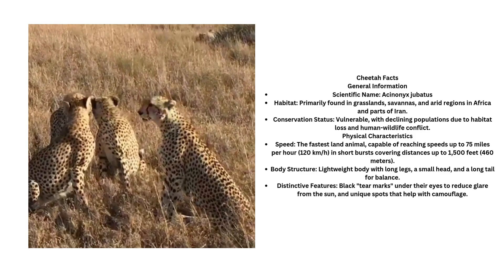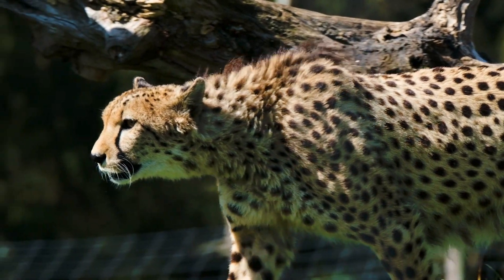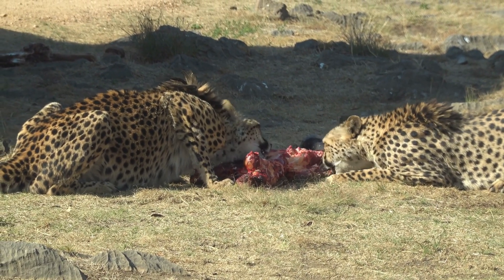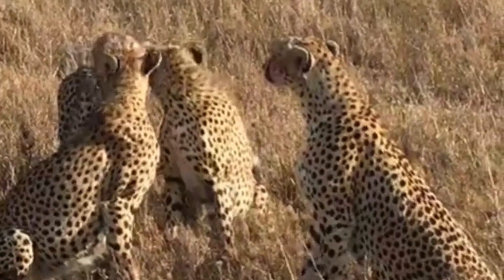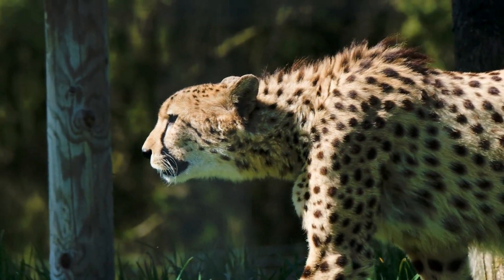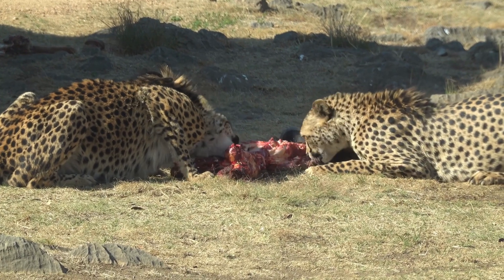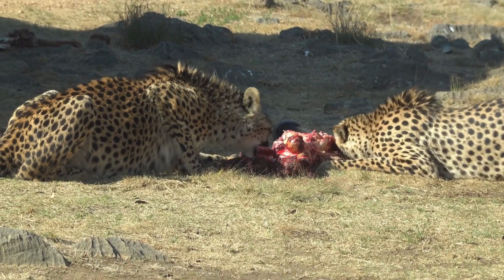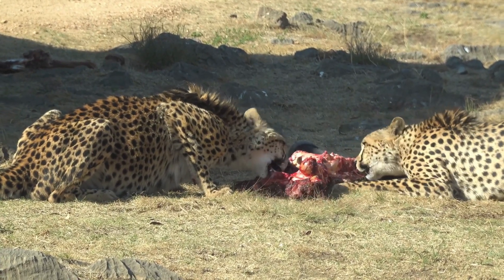Cheetah Facts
General Information
- **Scientific Name**: Acinonyx jubatus
- **Habitat**: Primarily found in grasslands, savannas, and arid regions in Africa and parts of Iran.
- **Conservation Status**: Vulnerable, with declining populations due to habitat loss and human-wildlife conflict.

Physical Characteristics
- **Speed**: The fastest land animal, capable of reaching speeds up to 75 miles per hour (120 km/h) in short bursts covering distances up to 1,500 feet (460 meters).
- **Body Structure**: Lightweight body with long legs, a small head, and a long tail for balance.
- **Distinctive Features**: Black "tear marks" under their eyes to reduce glare from the sun, and unique spots that help with camouflage.

Behavior and Diet
- **Hunting Style**: Cheetahs rely on their speed and agility to chase down prey, typically using bursts of speed rather than stealth.
- **Diet**: Primarily feed on small to medium-sized ungulates, such as gazelles and impalas.
- **Social Structure**: Generally solitary or live in small groups; males may form coalitions with brothers.

Reproduction
- **Gestation Period**: About 90-95 days.
- **Litter Size**: Usually 3-5 cubs.
- **Cub Survival**: High mortality rate; many cubs do not survive due to predation and environmental factors.

Interesting Facts
- **Vocalizations**: Cheetahs can make a variety of sounds, including purring, chirping, and hissing, but they cannot roar like lions.
- **Non-Retractable Claws**: Unlike other big cats, cheetahs have non-retractable claws that provide better traction while running.
- **Vision**: Excellent eyesight during the day, enabling them to spot prey from a distance.

### Conservation Efforts
- Various organizations are working to protect cheetah habitats and reduce human-wildlife conflict through education and community engagement.

Feel free to use or modify these facts as needed!